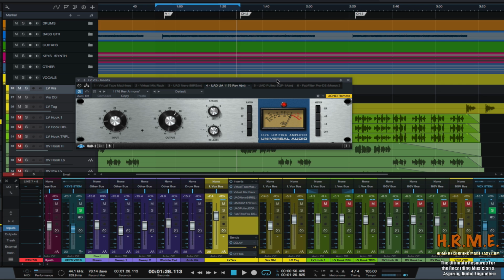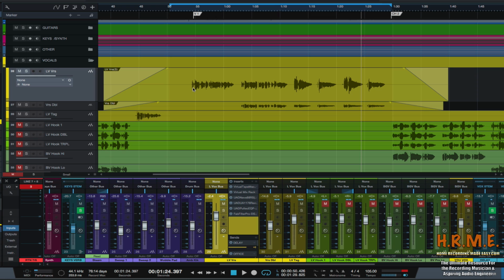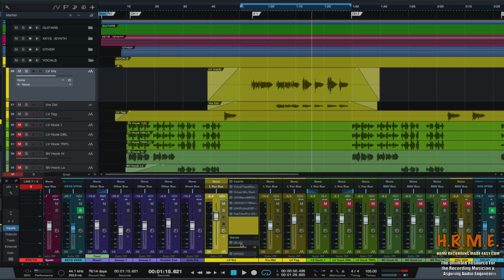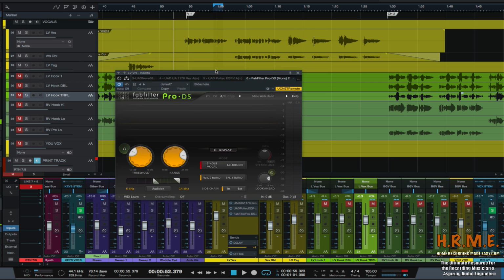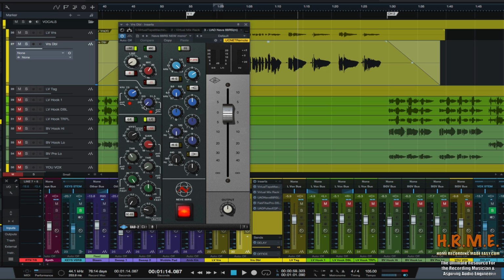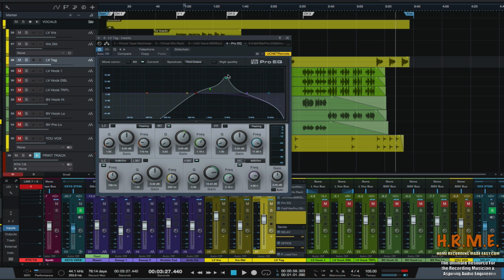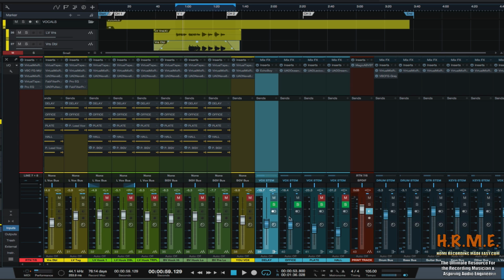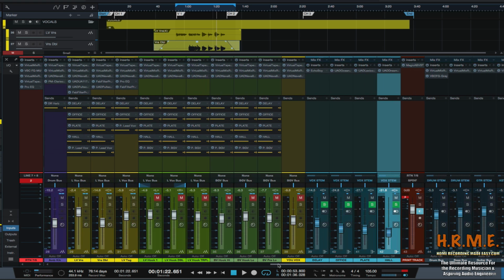How to Mix - Mixing Music - Mixing Vocals - Video # 7 PT 1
So I am taking my own advice and I am going to invest in my craft to get better at my mixing chops!! Here is video #7 Vocals PT 1!